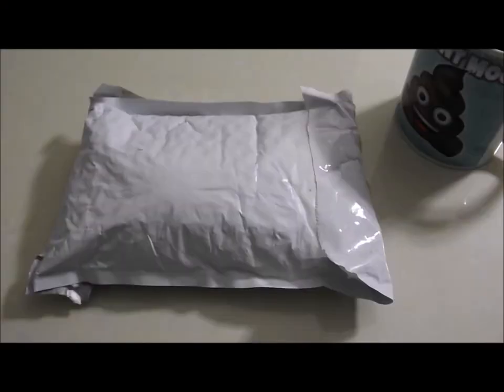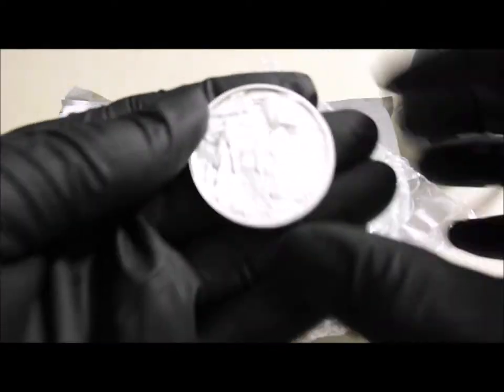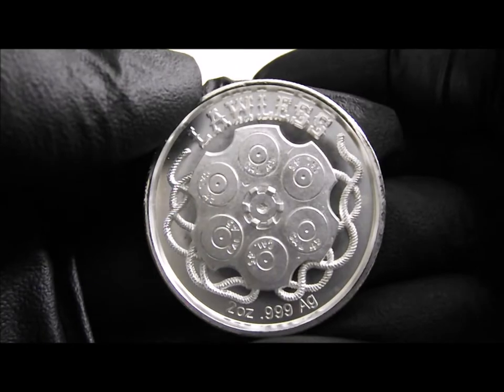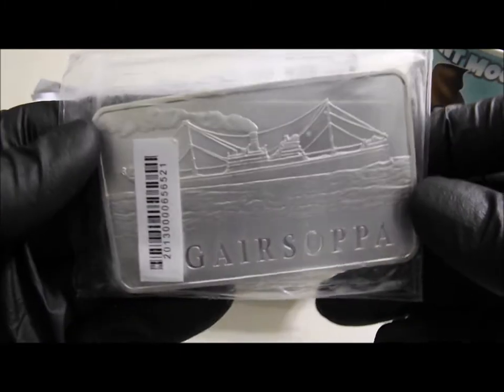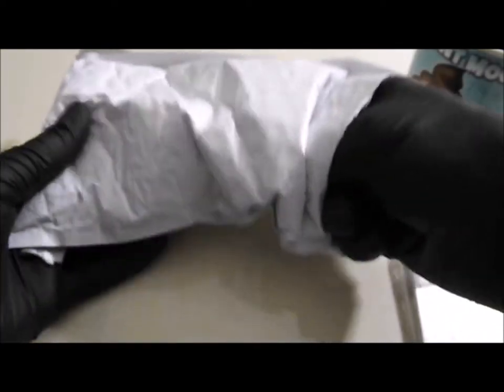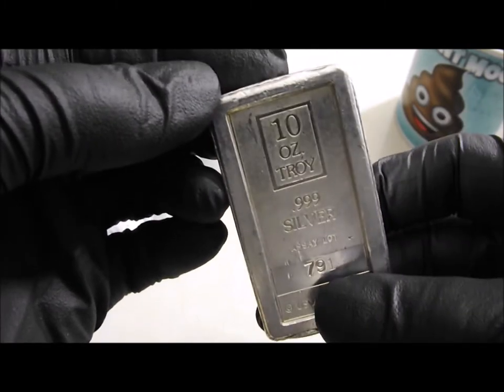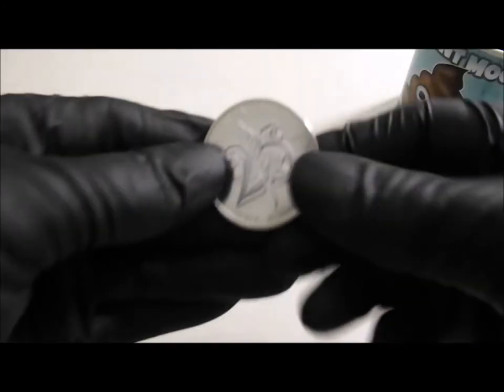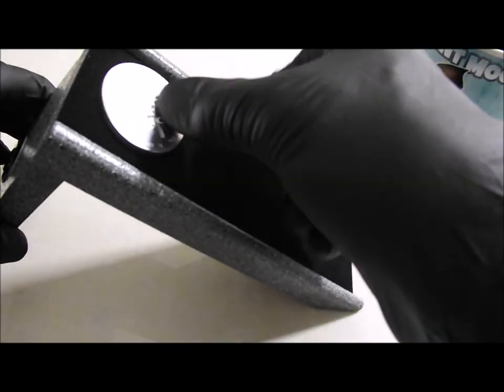24 oz of silver added, & news for the Canadian stackers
He can also be contacted via his Instagram account.